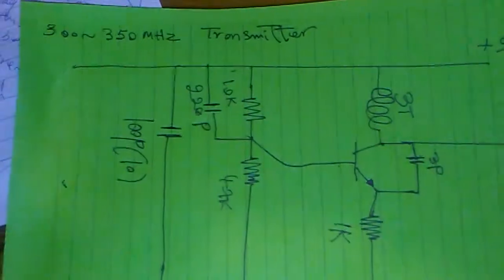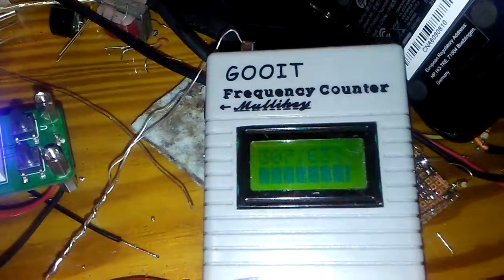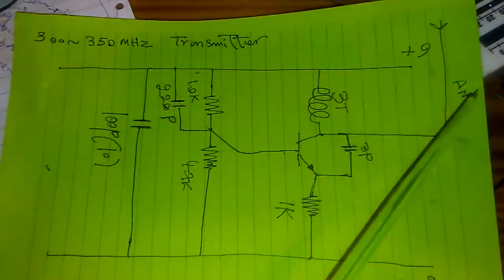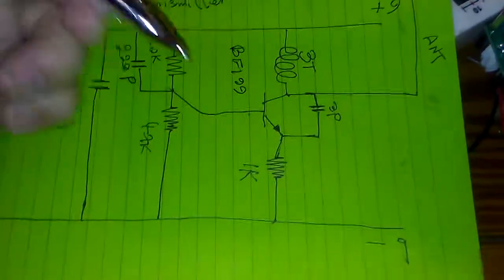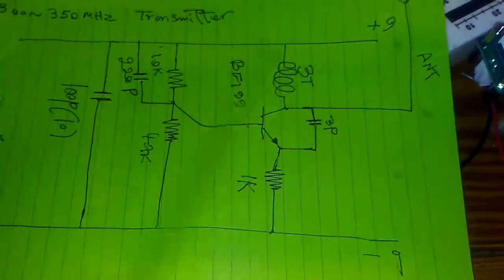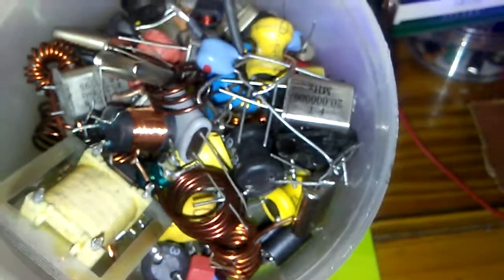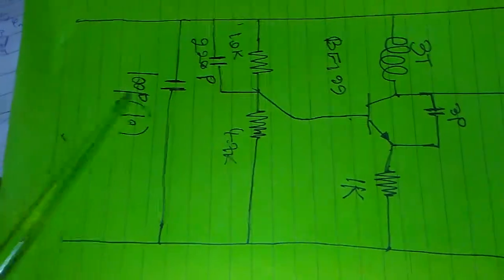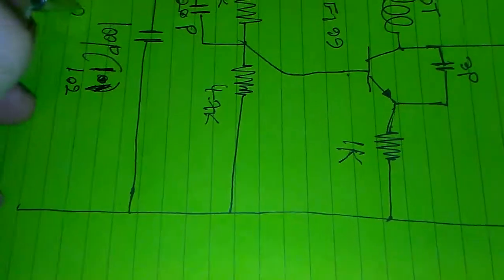300mhz to 350mhz via only single transistor RF transmitter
on this project you will find out how to make high Frequency from 300 to 350MHZ without Crystal or VCO. the signal output is very stable without interference and with single copper wire signal will transmit 400Meter.